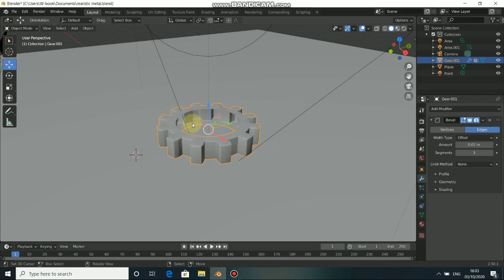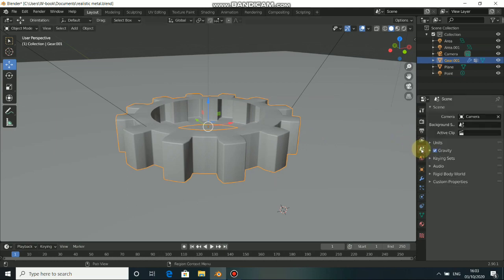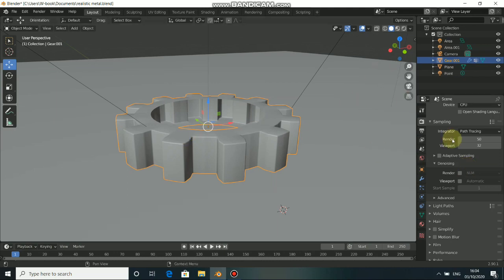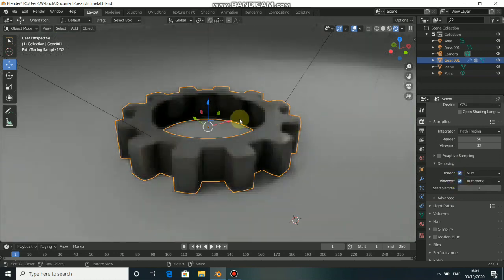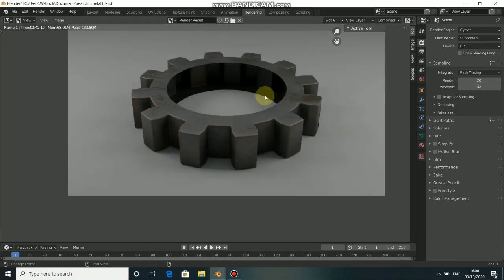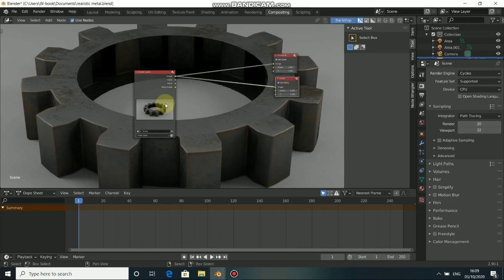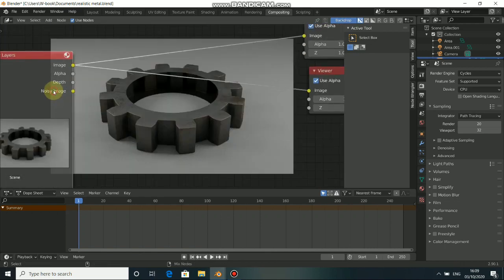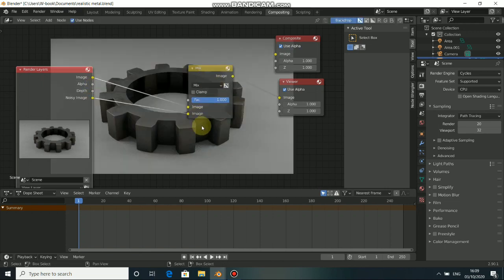Blender 2.90 New Denoiser How to use it / Blender 2.90 tips and tricks